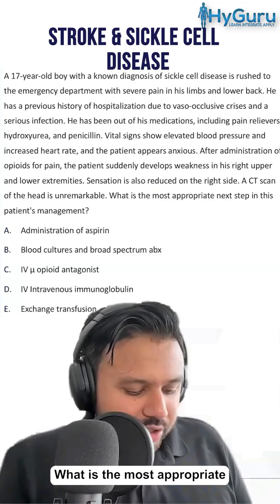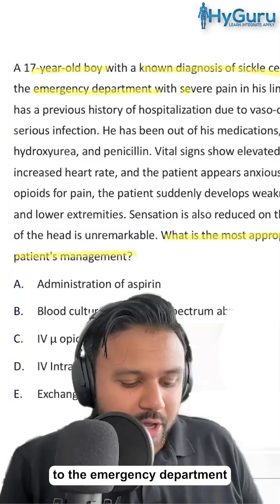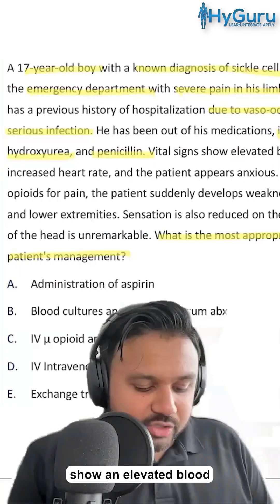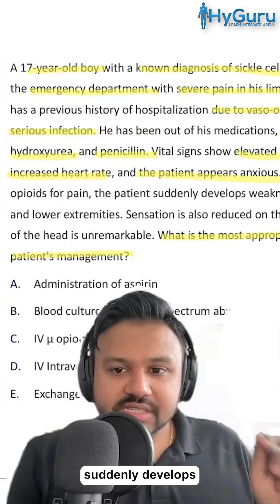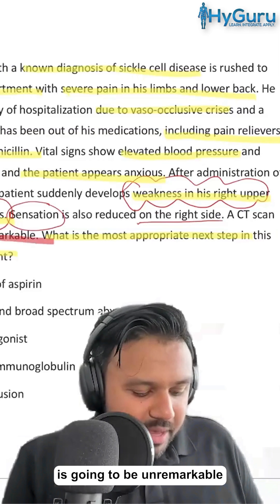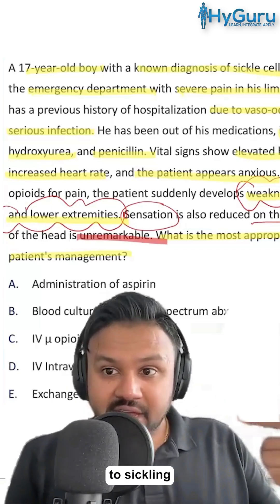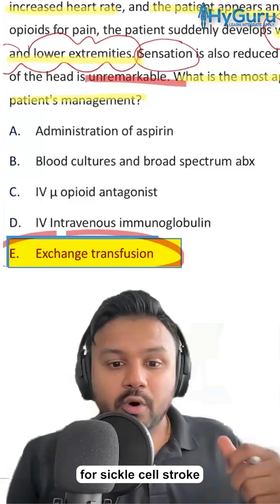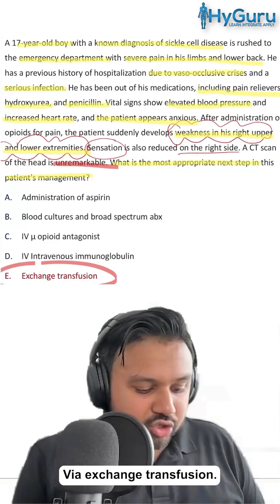Stroke and Sickle Cell for the USMLE | HyGuru